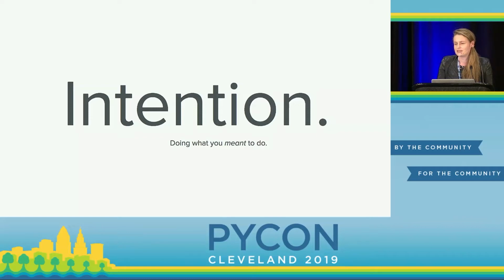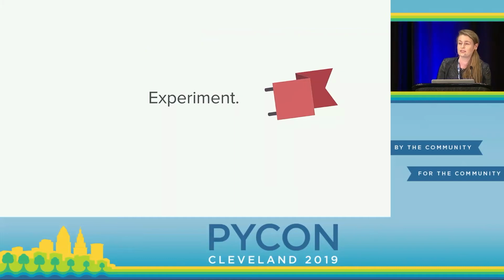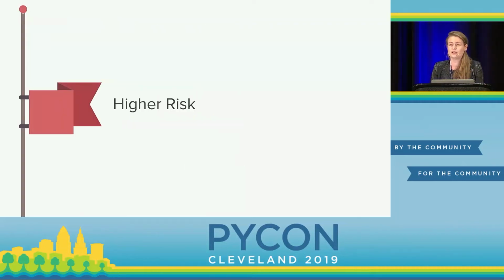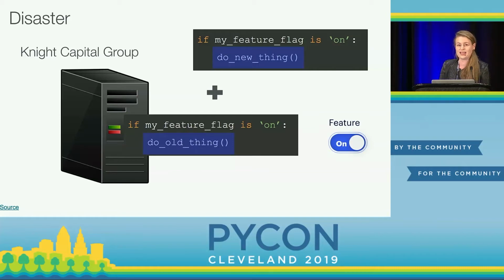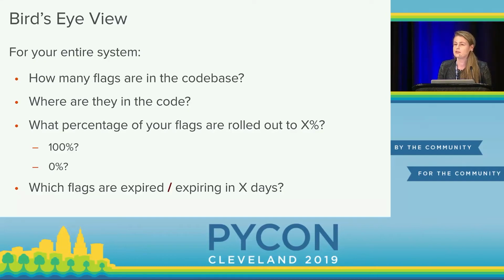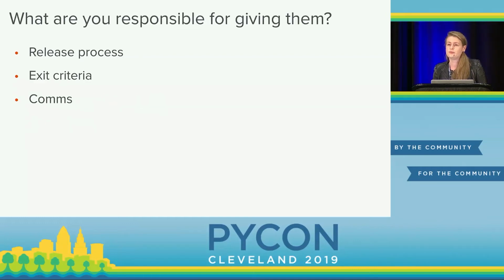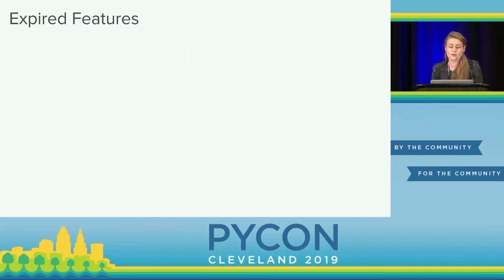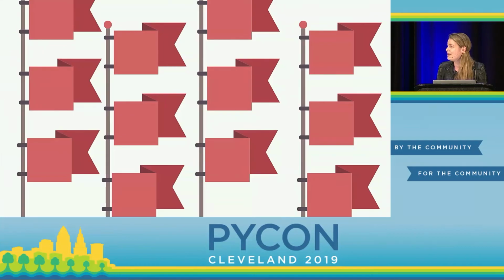Caitlin Rubin - Intentional Deployment: Best Practices for Feature Flag Management - PyCon 2019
"Speaker: Caitlin Rubin

&nbsp;&nbsp;&nbsp;&nbsp;Feature flags can be powerful tools in mitigating risk in your development cycle — _if you use them correctly_. Failing to do so can have enormous consequences for yourself and your business. In 2012 one improperly deployed feature flag sent a $365 million company into bankruptcy in 45 minutes. So let’s talk about feature flags, specifically in how they can help us with intentional deployment. Feature flags give us a high degree of control over the features we release — but what ensures we have a high degree of control over our feature flags?

&nbsp;&nbsp;&nbsp;&nbsp;In this talk, I’ll go over the best practices which will make your feature flagging program a success. The humble Feature Flag can transform into many different things: release toggle, experiment, kill switch, permissioning and more. I’ll talk briefly about the possibilities Feature Flags open up, and then describe how to use best practices of visibility and accountability to align those different flags into a cohesive feature flagging system.

&nbsp;&nbsp;&nbsp;&nbsp;After this talk, you’ll know what best practices make a successful feature flagging program, and be able to implement them into your current solution to deploy faster and with less risk.